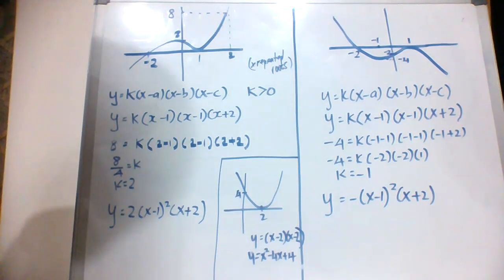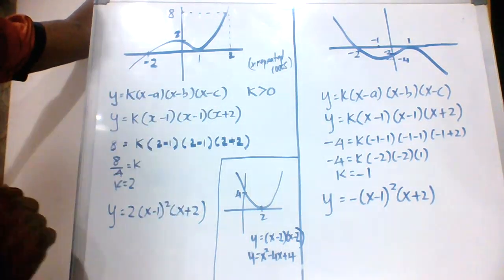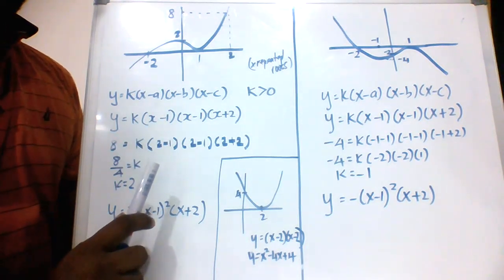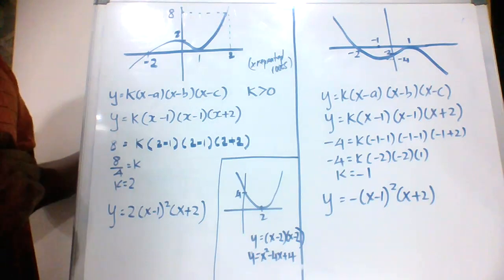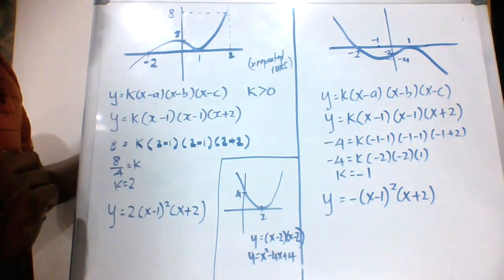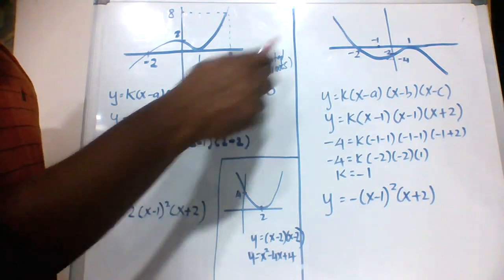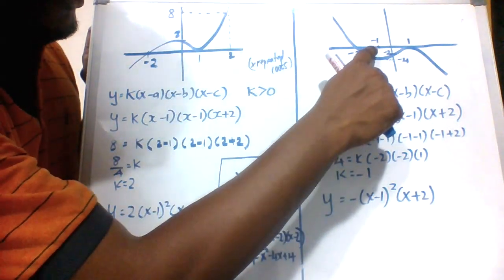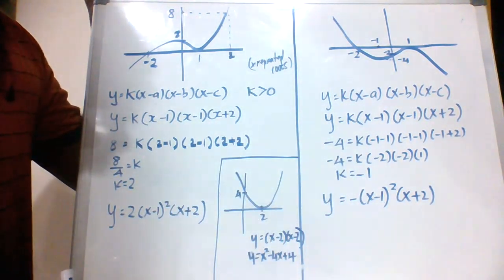My video 3 23 2020 1 02 21